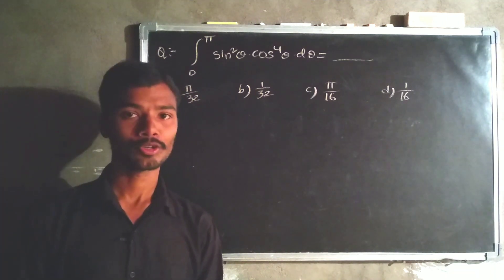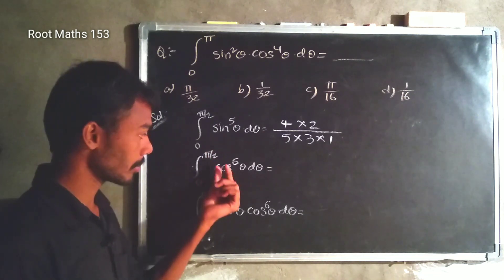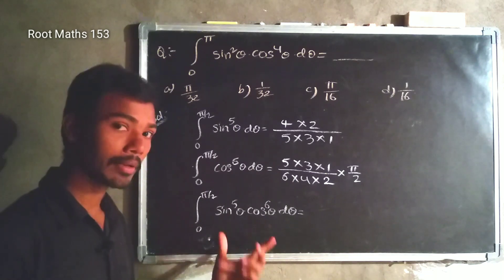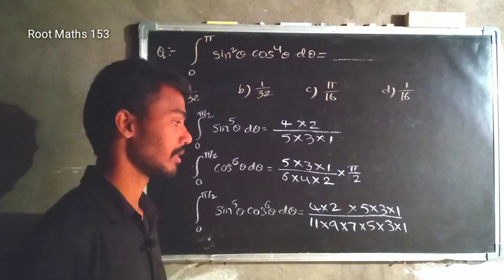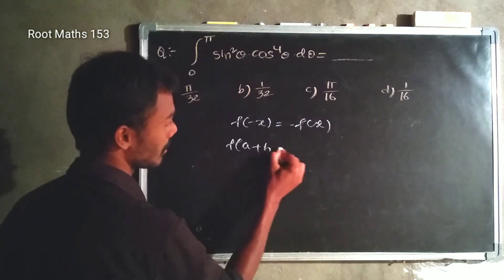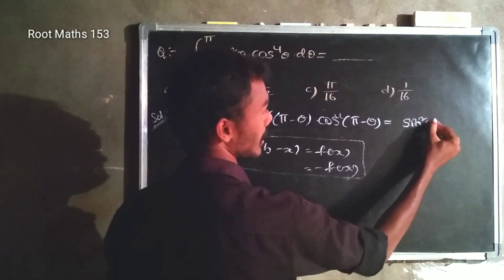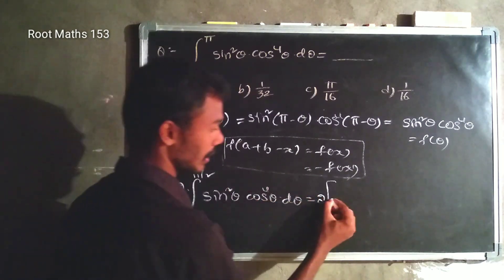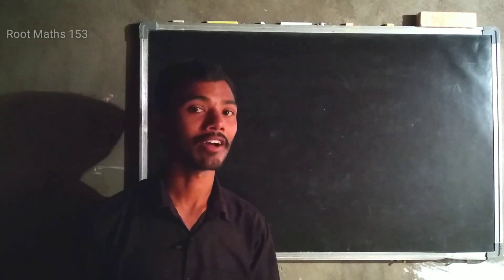Expected Questions for ECET, EAMCET Or JEE || EQ 05 || Root Maths 153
This type of questions can be expected in ECET OR EAMCET OR JEE Exams
Int of sin^m x
Int of cos^n x
Int sin^m x cos^n x